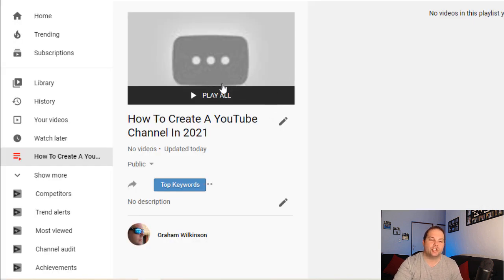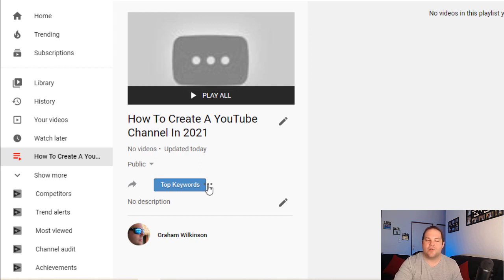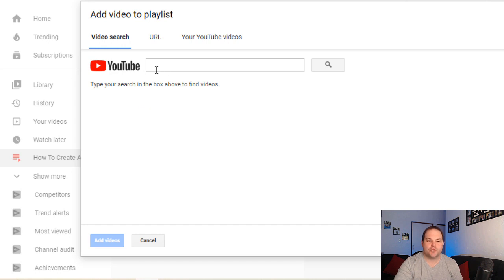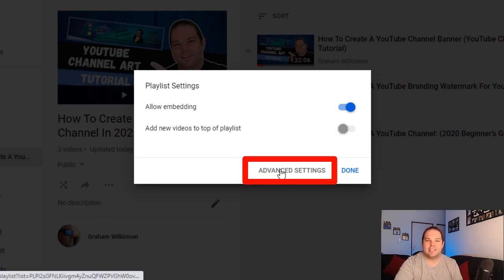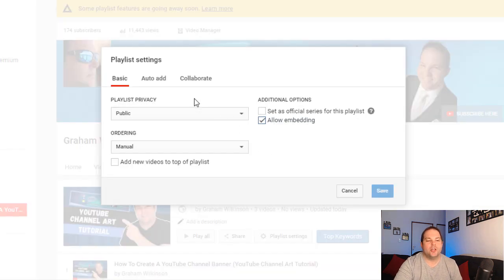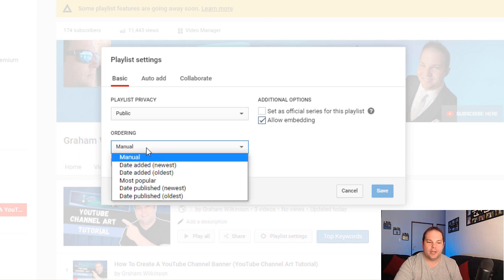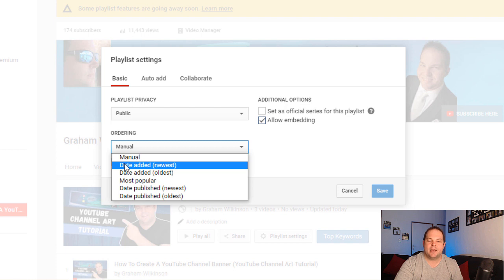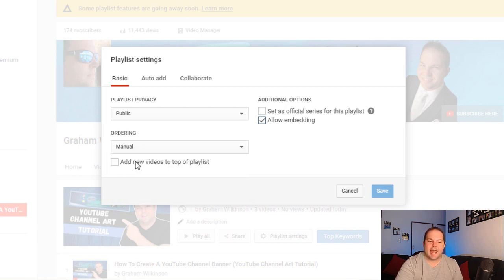How to Create a Playlist On YouTube 2020 [New Method]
Learn how to create a Playlist on YouTube, how to add videos to a Playlist and get MORE YouTube playlist views, fast and easy, with the simple tweaks you can make. YouTube Playlists help with ranking and getting more views and watch time.

Get MORE YouTube playlist views, fast and easy!
To do this, watch this video, and learn how to make a Playlist on YouTube.
Creating a YouTube Playlist is often a key task that is overlooked by most. Making a YouTube Playlist and adding your videos to these YouTube playlists, can help your audience binge watch your content with ease. So lets increase your watch time!

⏰ Timestamps:

0:00  - Intro
0:13  - Personal Introduction
0:36  - Shout out
0:58  - Overview Of YouTube Playlist Creation
01:23 - How to Create a Playlist On YouTube
03:07 - Adding Videos To Your Playlist And Key Playlist Settings
06:54 - Summary Of YouTube Playlists
07:18 - Outro

Hey Good people. My name's Graham Wilkinson and on my channel I show you how to potentially make money online fast.
I will break down various areas of an online business, into bite size chunks per video release, and try my best to show you how you can start earning income on the internet fast, today.